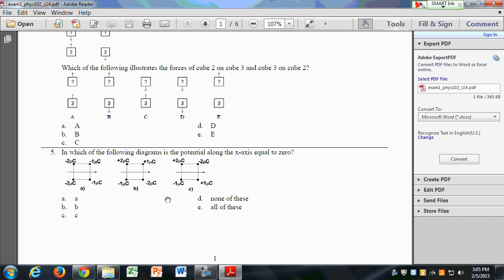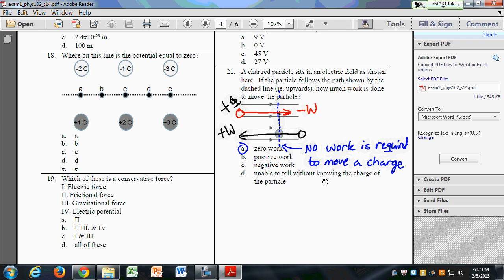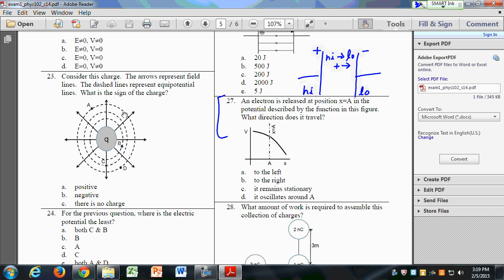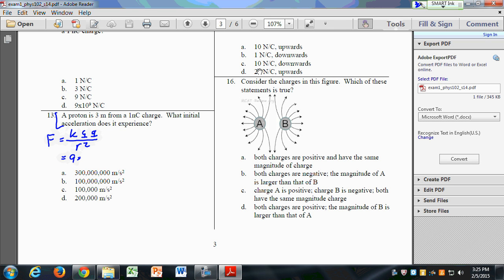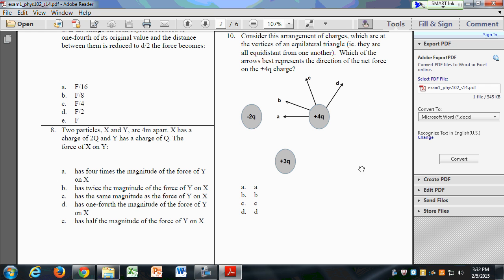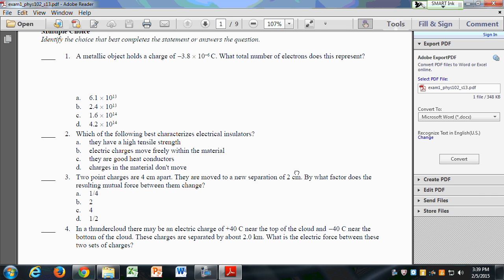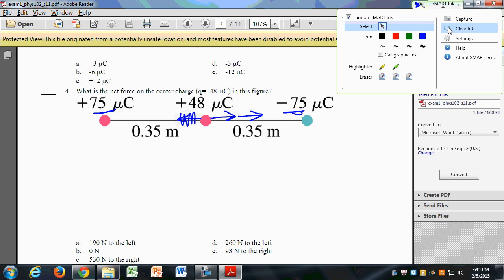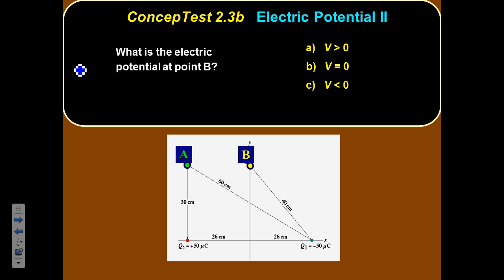phys102 helpsession 5february2014